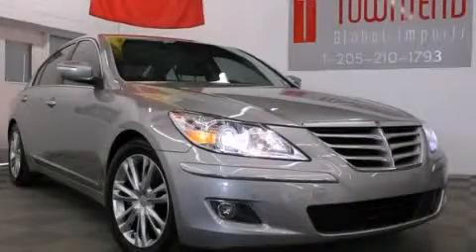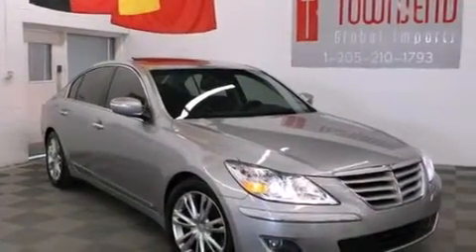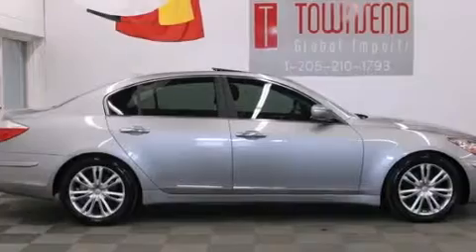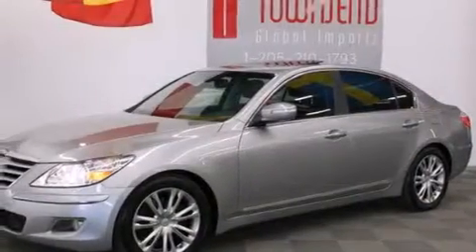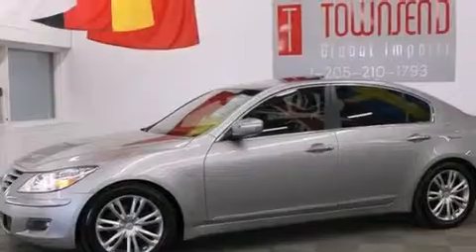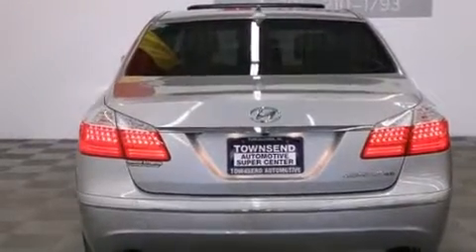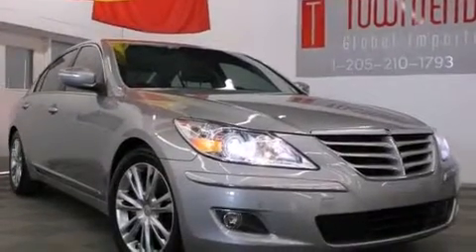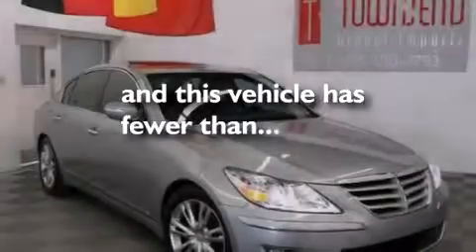2011 Hyundai Genesis Birmingham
Year : 2011
 Make : Hyundai
 Model : Genesis
 Engine : 4.6L DOHC MPI 32-Valve V8 Engine
 Trans . : Automatic
 Exterior : Unspecified
 Miles : 30,053
 Interior : Unspecified
 Stock : L3459

 Used 2011 Hyundai Genesis Tuscaloosa AL